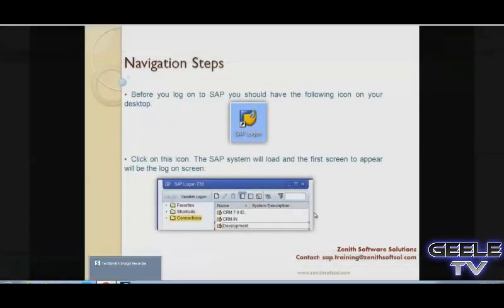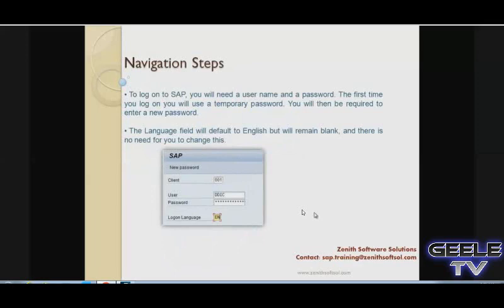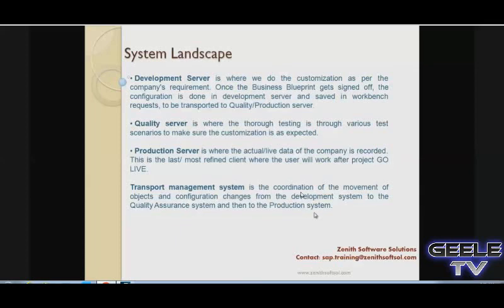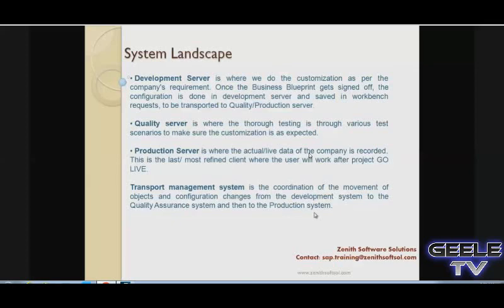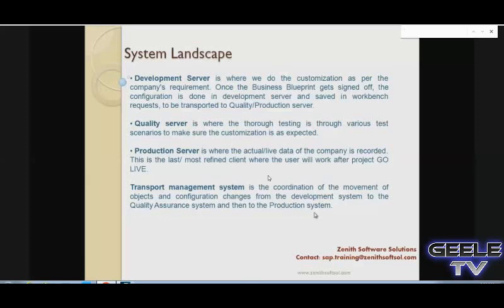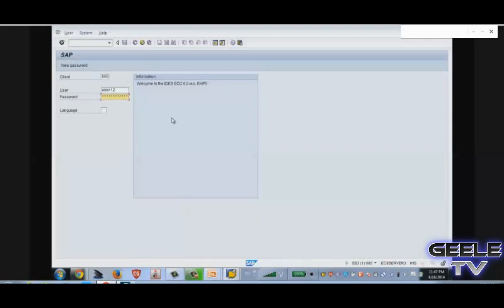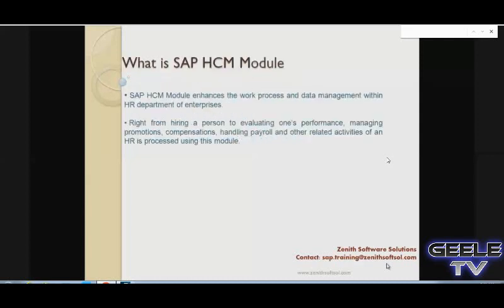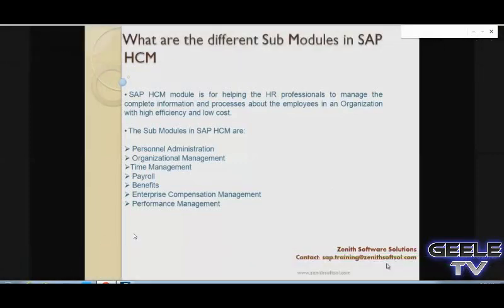1- LESSON ONE SAP ERP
Copy Rights Reserved for the Owner of this Video.